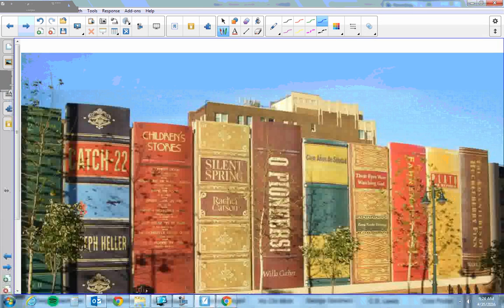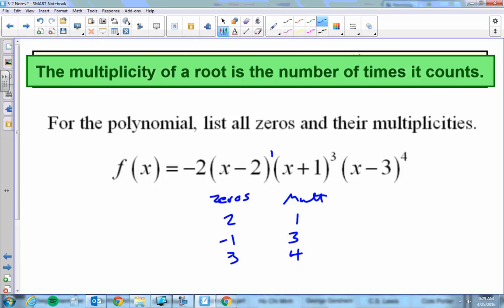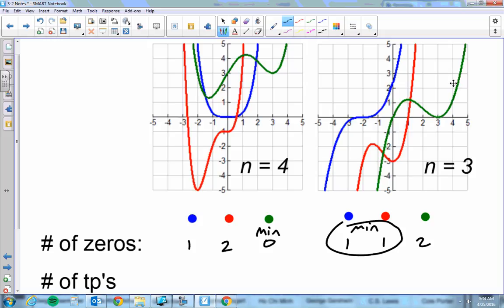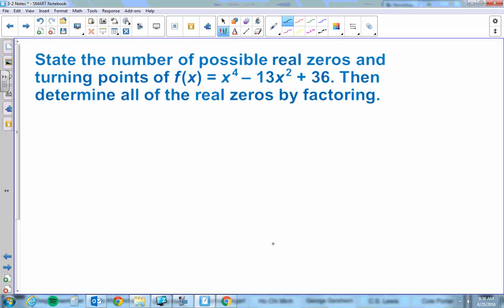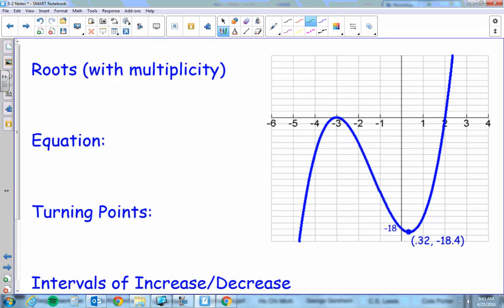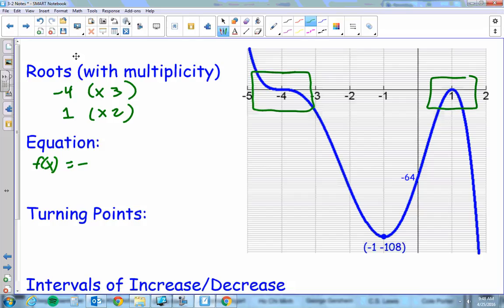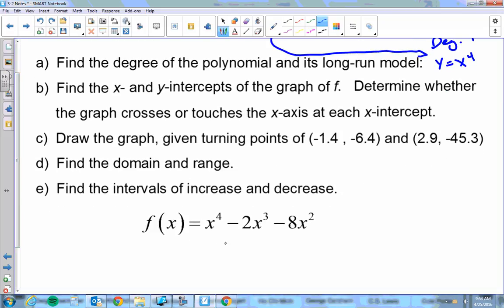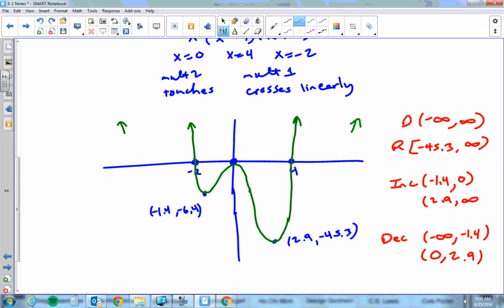2-2 Notes - Polynomial Functions (Day 2)